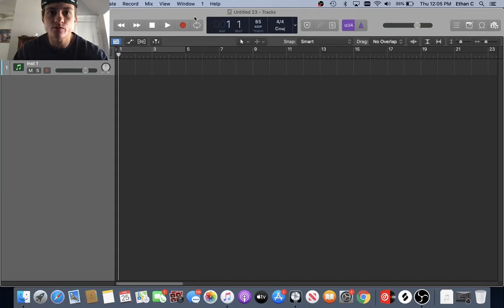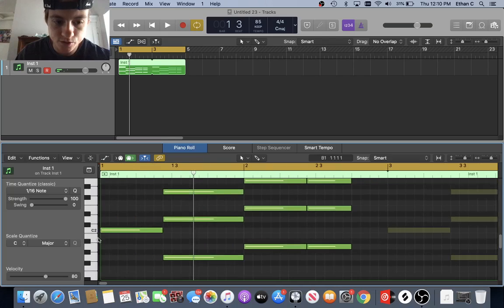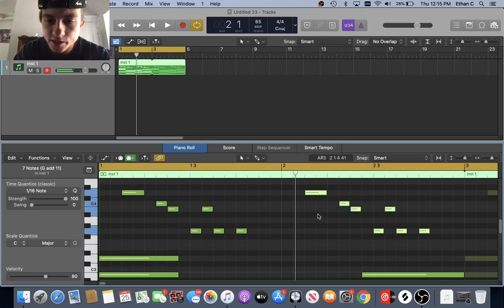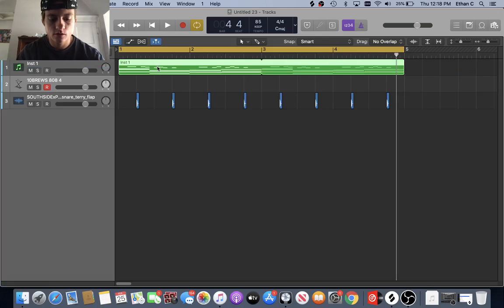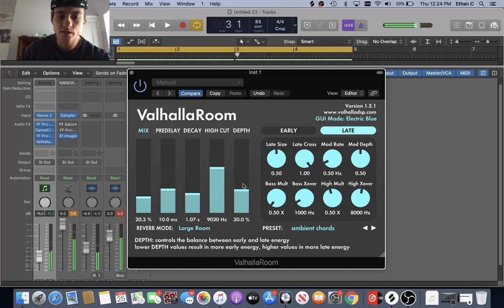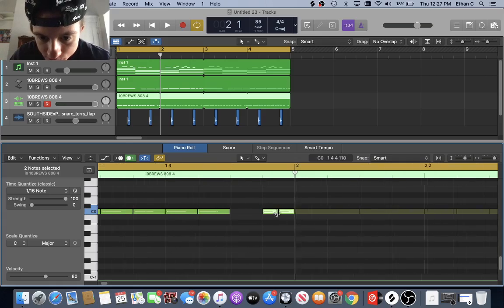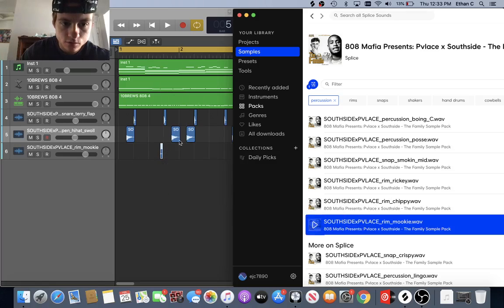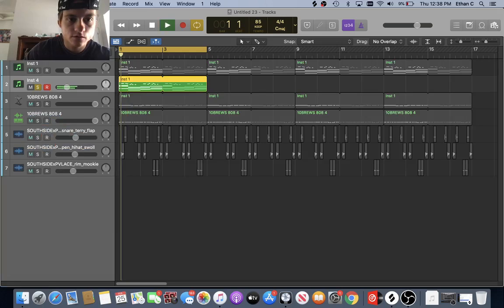HOW TO MAKE A MELODIC TRAP BEAT FROM SCRATCH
I totally forgot to add a kick 😂